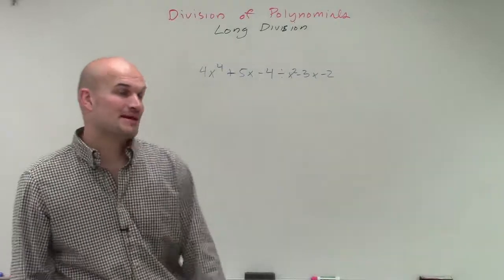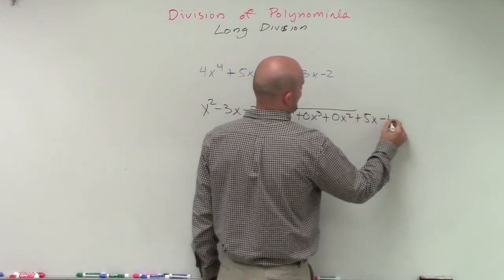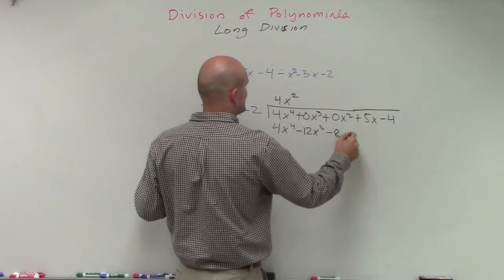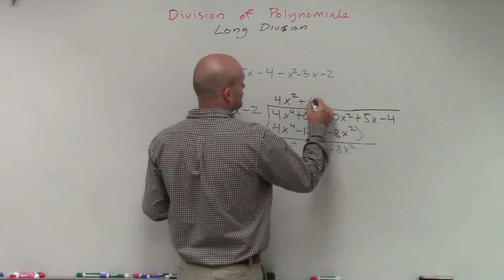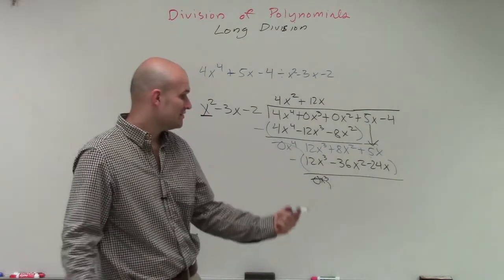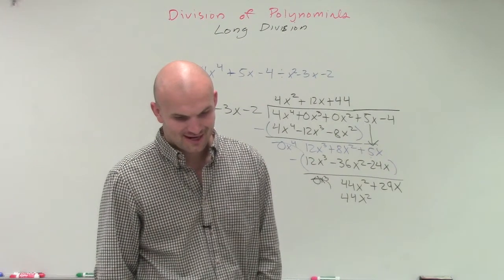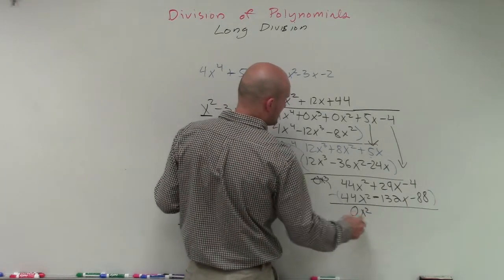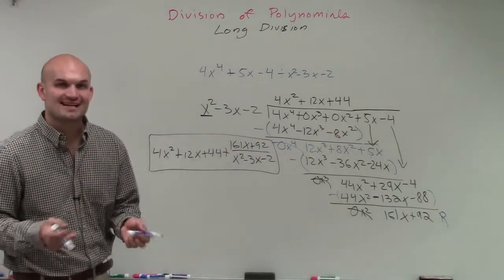Dividing two polynomials using long division algorithm